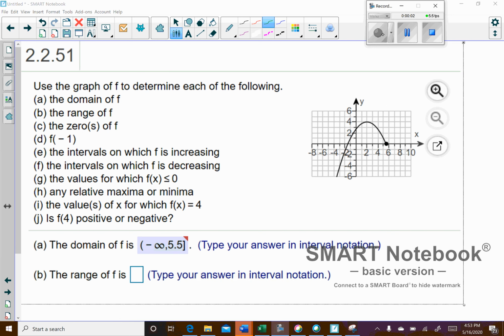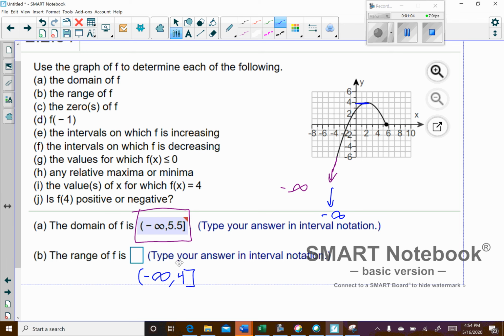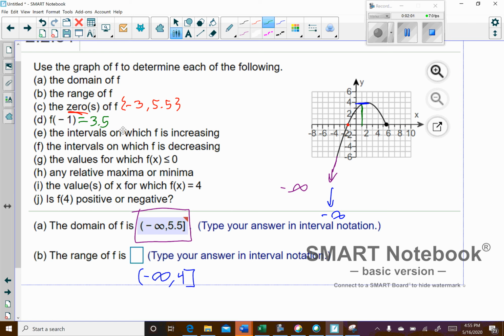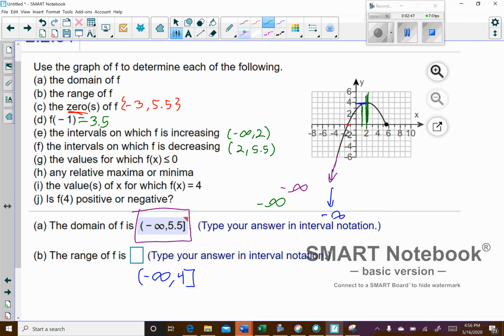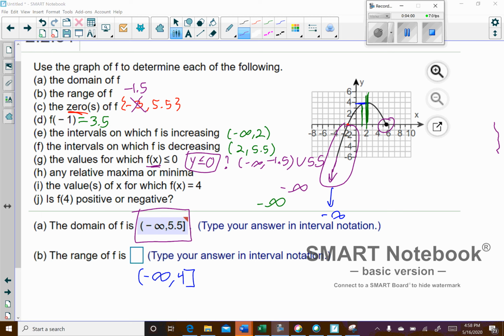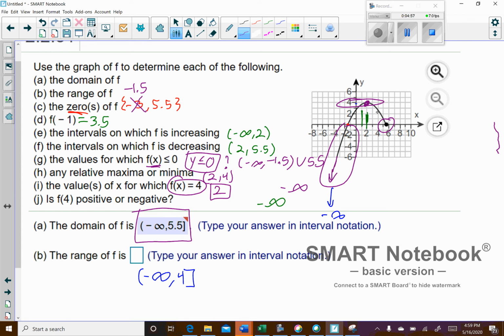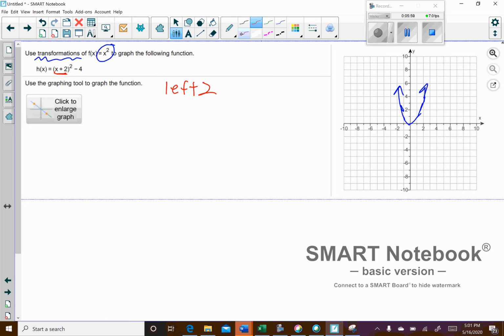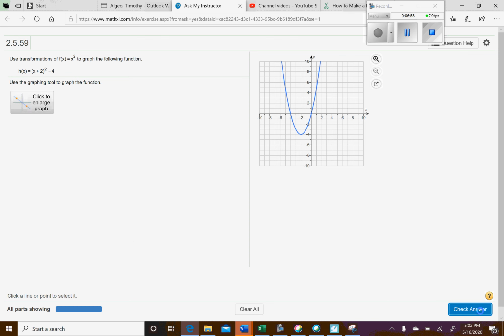CA Review 9 and 19